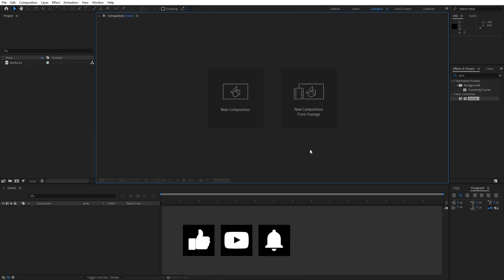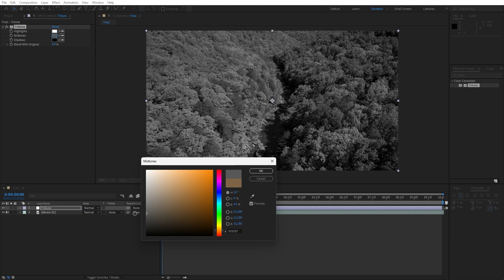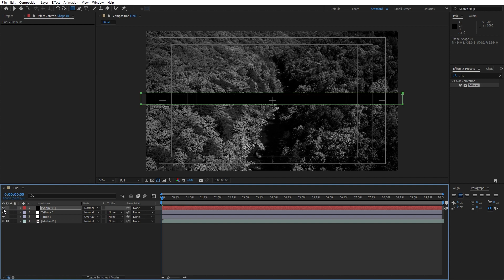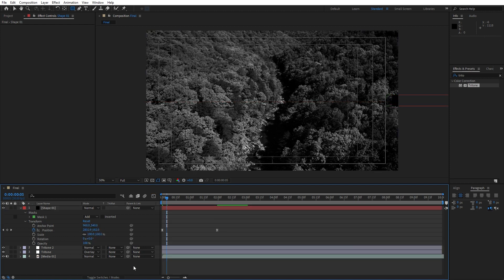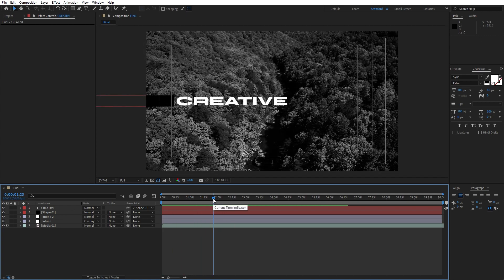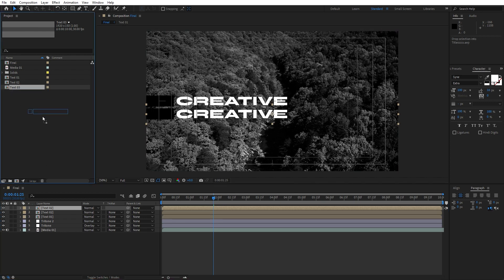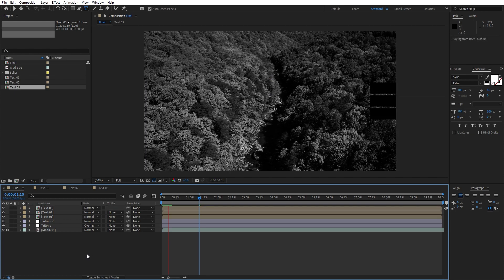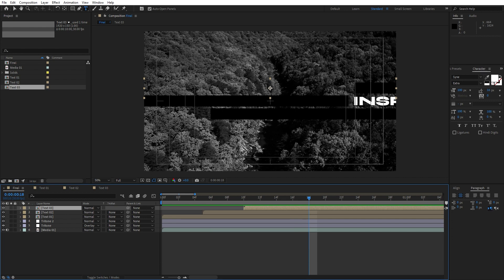Black and White TYPOGRAPHY Animation - After Effects Tutorial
Hello everyone! In this tutorial, I will guide you through the process of creating captivating black and white typography animations using Adobe After Effects. As we dive into the world of motion graphics, I'll share my step-by-step techniques for animating masks, adjusting effects, and utilizing different tools in After Effects to bring your typography to life. Whether you're a beginner or an experienced motion graphics artist, this tutorial is perfect for you to enhance your skills and create visually appealing typography animations. Join me as we explore the creative possibilities of animating text in a first-person perspective! Let's get creative and elevate your video projects with stunning black and white typography animations!"

Welcome to my After Effects tutorial on creating a simple and stunning logo animation! In this step-by-step tutorial, I will walk you through the process of animating a logo using Adobe After Effects. Whether you're a beginner or have some experience with After Effects, this tutorial is designed to be easy to follow and achieve impressive results.

You'll learn how to import your logo, create keyframes, apply animations, and add finishing touches to bring your logo to life. We'll cover essential techniques for creating smooth animations and making adjustments to timing and easing for a polished look. This tutorial is perfect for anyone looking to add a professional touch to their brand with a logo animation that stands out.

Join me as I guide you through the process of creating a simple logo animation that will captivate your audience and make your brand shine! Don't miss out on this opportunity to expand your After Effects skills and create eye-catching logo animations. Let's get started!